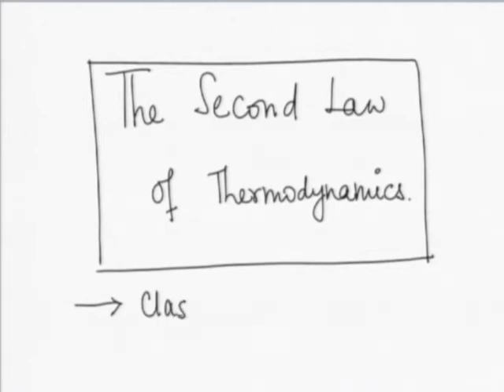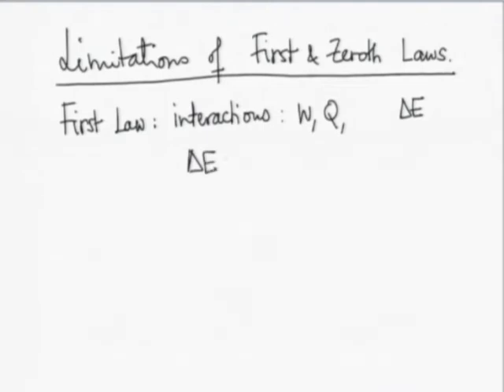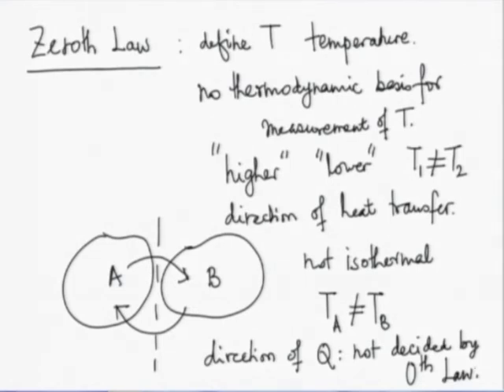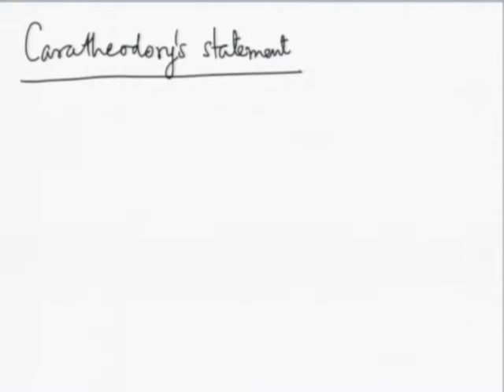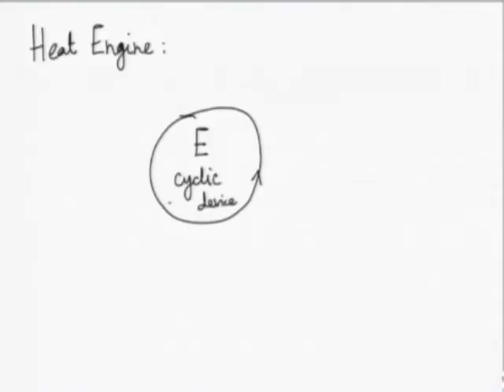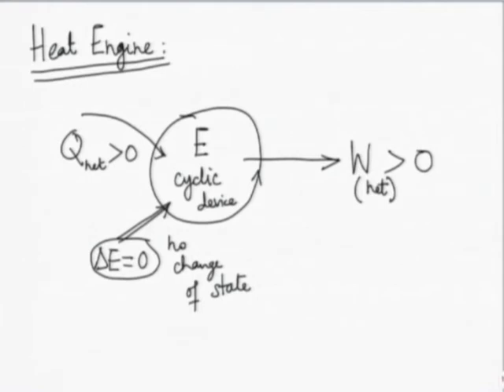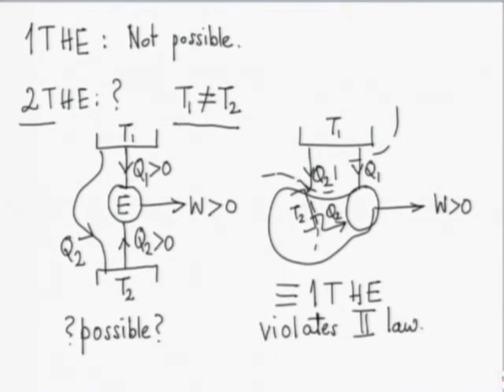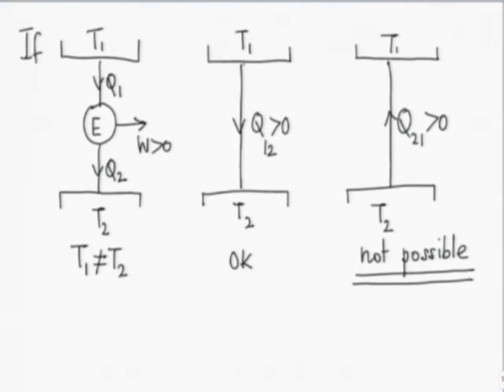TDME M L10A The Second Law of Thermodynamics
This is part A of 10th session of Thermodynamics in Mechanical Engineering Workshop arranged for teacher. It was delivered by Prof. U. N. Gaitonde from IIT Bombay.

In this session he talked about second law of thermodynamics, and also discussed first law and zeroth law, kelvin’s statement.